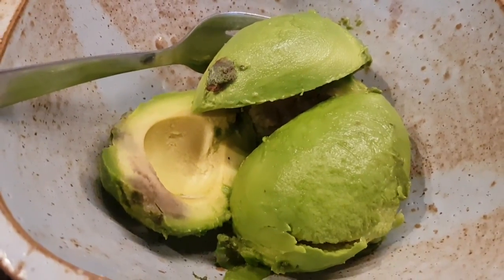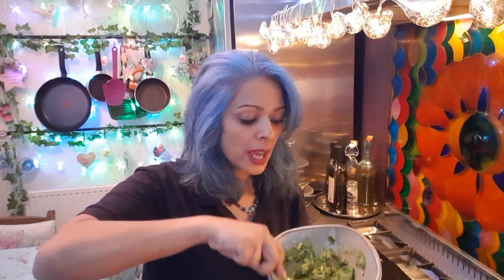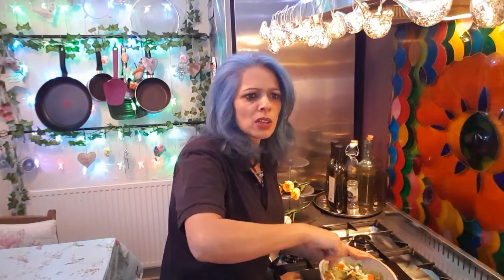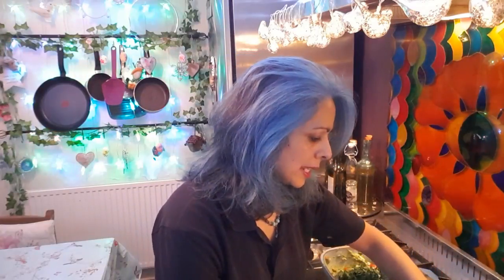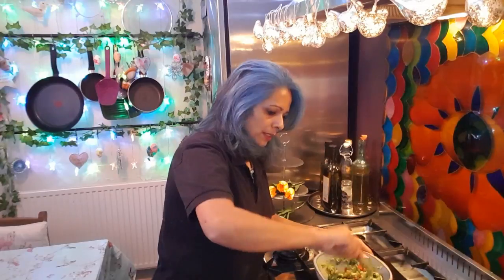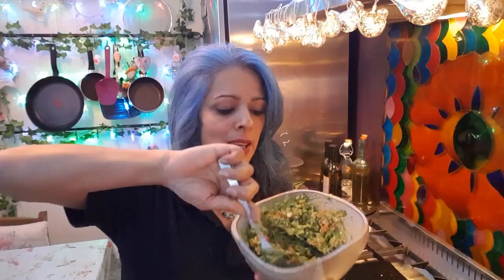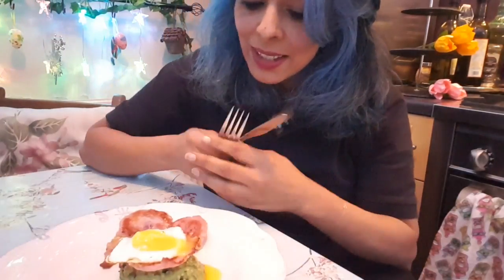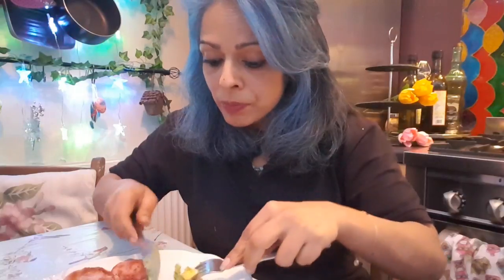Spicy guacamole the ultimate super food !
How to make this spicy guacamole that lowers cholesterol,lowers blood pressure and contains anti oxidants.